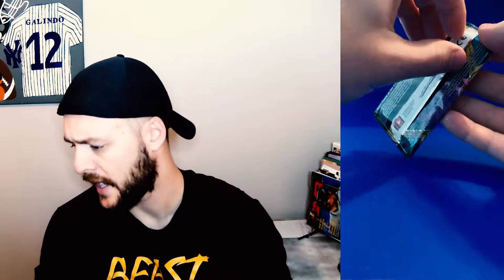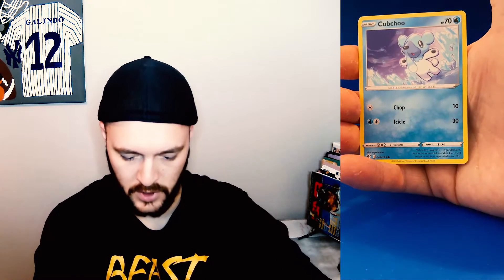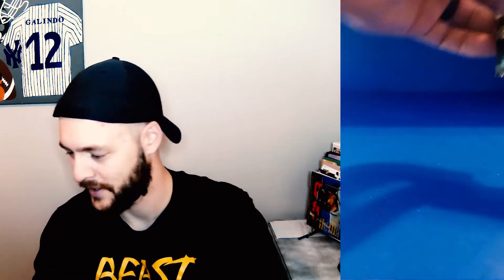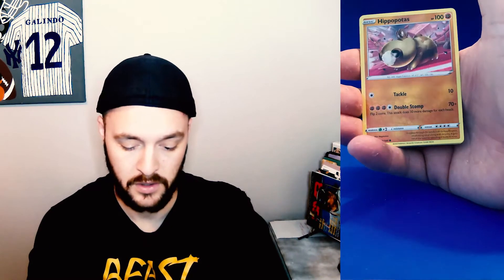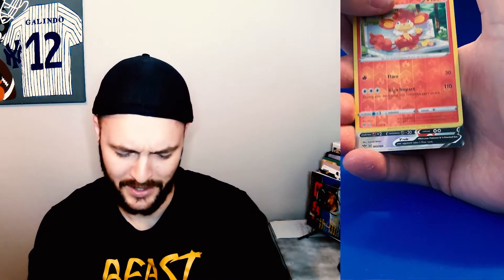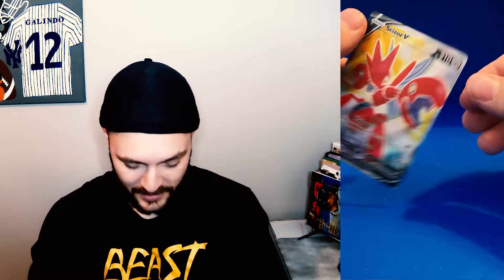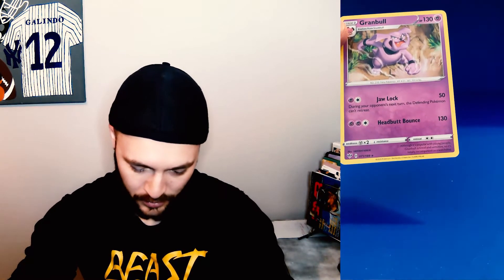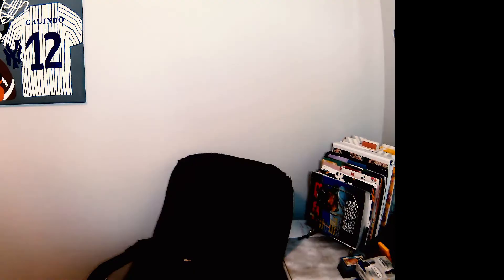2 SLEEVE WORTHY CARDS???? Also HUGE Pokemon Lot!!!! VLOG #12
Happy Saturday to everyone!! I am so happy to get another Pokemon pack opening video out to everyone! STAY TILL THE END it doesn't disappoint..